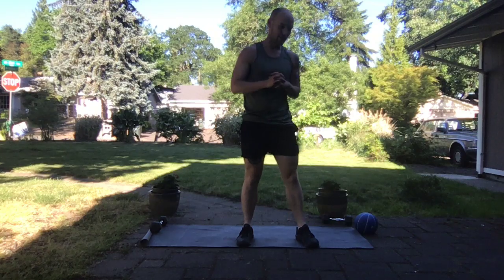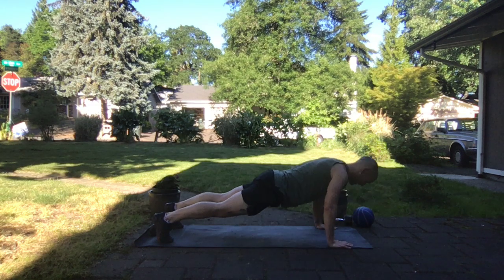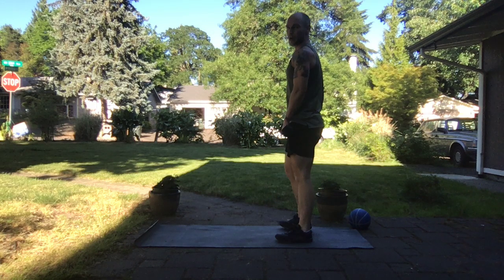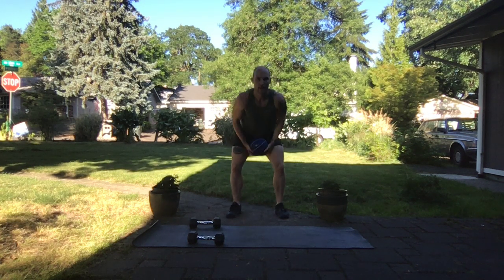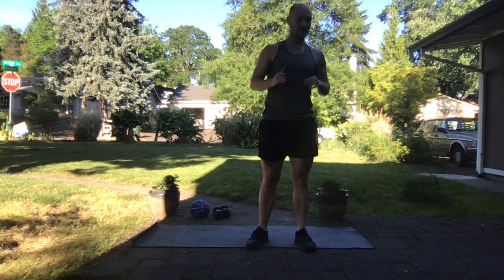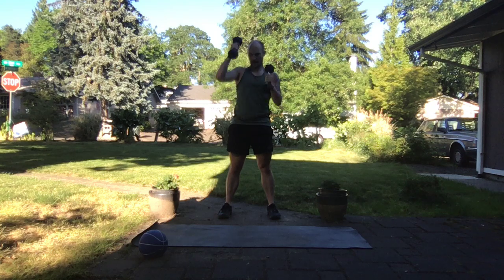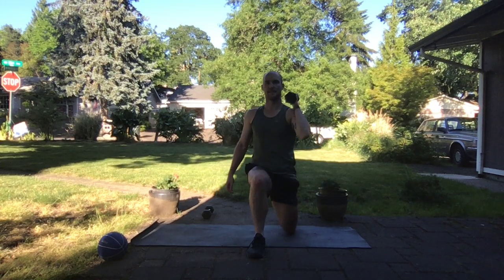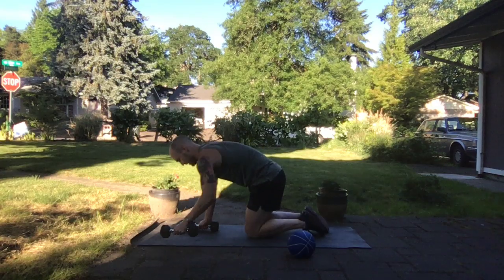5/27 Daily Double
Approx 36 min
Equipment: DB, MB

5 blocks. Block 1 and 3 are the same, both exercises performed for 30 seconds, continuous for 4 rounds (total 4 minutes/block) each. Block 2 and 4 are structured the same - 12 reps of a lunge variation (r/l) into a ladder of the following exercises. Ladder starts 3 reps/exercise, every time you repeat you add 1 rep to the ladder (3, 4, 5, 6,...). Block 5 is 8 minutes long, perform amrap of the exercises listed.

1) 30 sec X4
Body squat
Push up

2) 8 mins
12 lunge (r/l)
3, 4, 5, 6, 7, …
Deadlift row
DB scorpion bridge
MB swing

3) 30 sec X4
Body squat
Push up

4) 8 mins
12 lateral lunge (r/l)
3, 4, 5, 6, 7, …
DB pulley press (r/l)
MB woodchop (r/l)
Drop squat

5) 8 mins
8 Bridge step (r/l)
8 Scorpion plank
8 Split press (r/l)
8 Thoracic fly (r/l)
8 Hip swing (r/l)